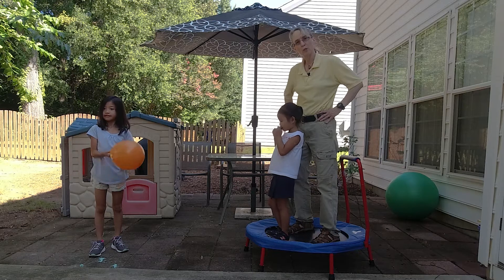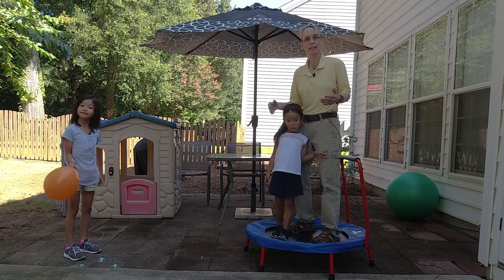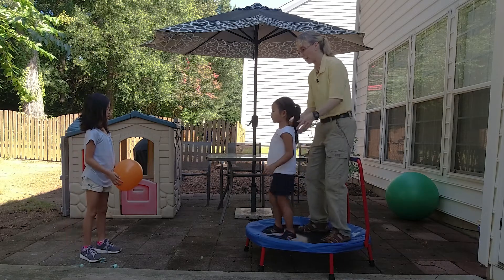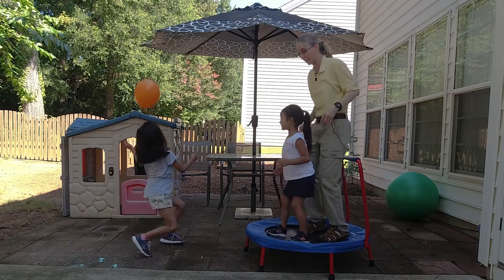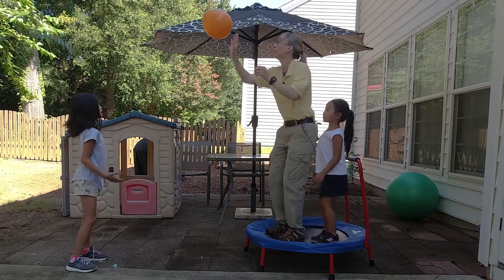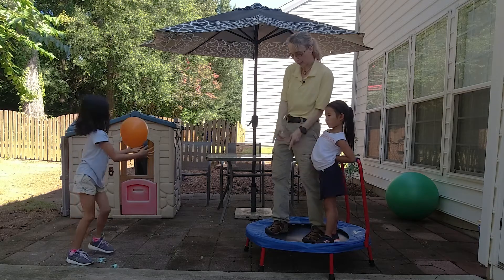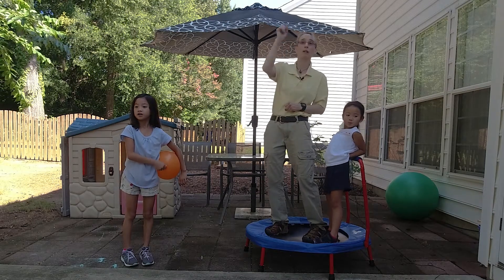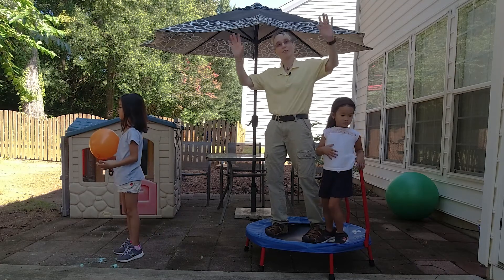#19 Gross Motor Turn Taking Progression: Pediatric Physical Therapy for Autism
In this video series, I give my thoughts and suggestions about the treatment of children with autism. I believe physical therapists have a lot to offer to this population. We are experts in motor planning and interactive play.  In this video series, I start with the most important and simplest skills/concepts and work my way up in difficulty. Unfortunately, I could not do this video series with a child with autism, but I hope you find this information helpful to guide you in treatment, home programming, and telehealth for children with autism.

To choose a different caption language:
Click Subtitles/CC.
If the language isn't listed when you click Subtitles/CC:
Click Auto-translate.